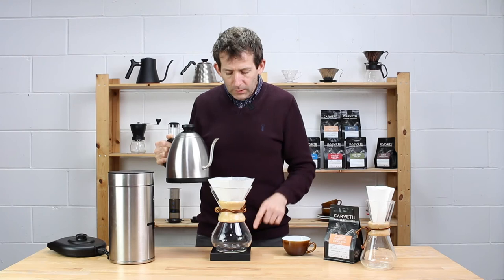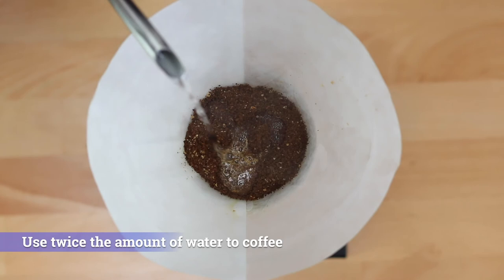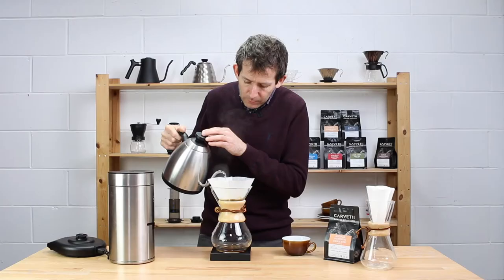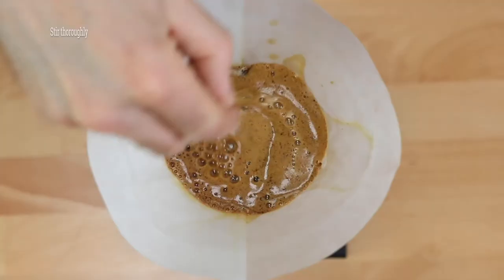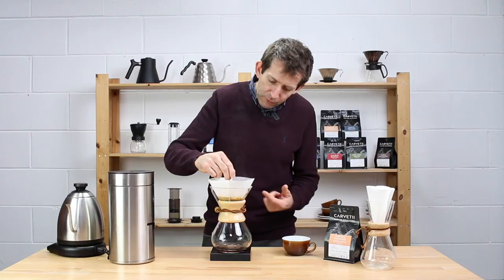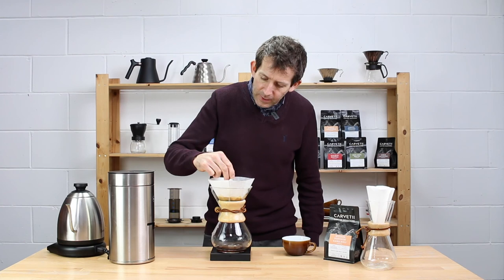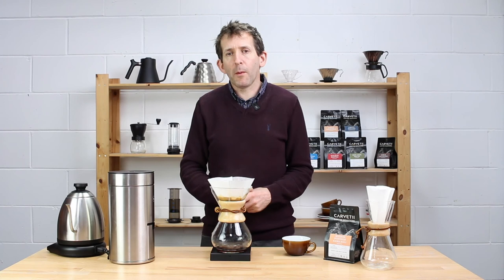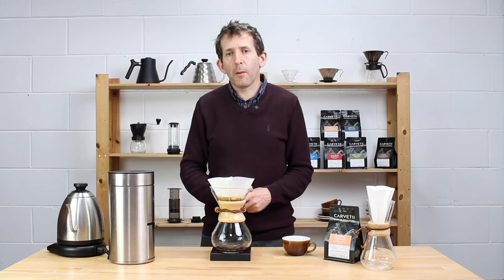What is the Coffee Bloom?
In this short video we explain why coffee blooms when water is added and how to best deal with the bloom when brewing your coffee.